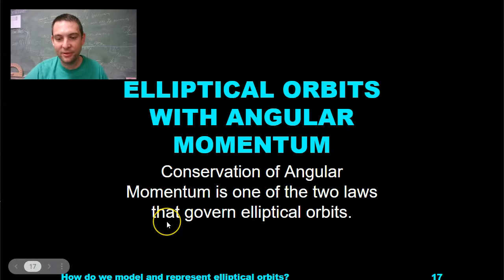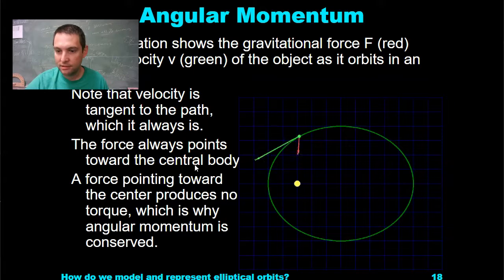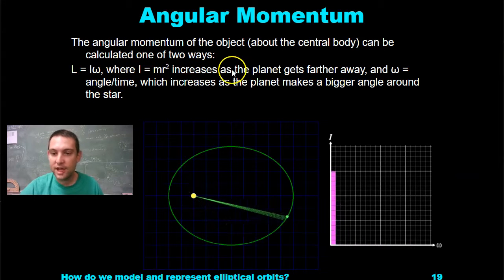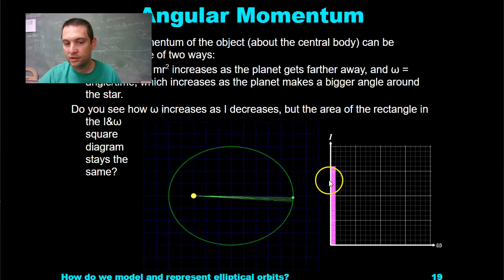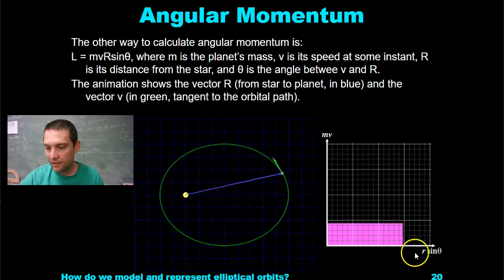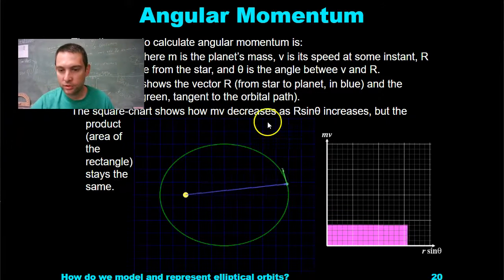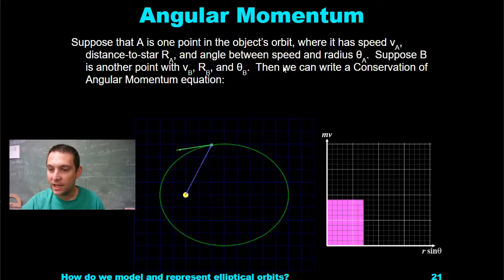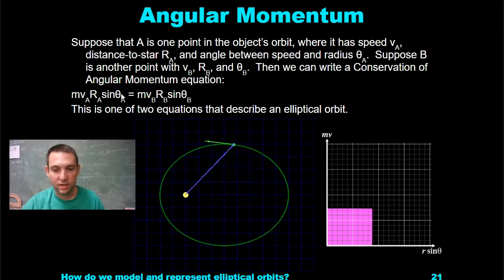Unit 10.3 Elliptical Orbits 3